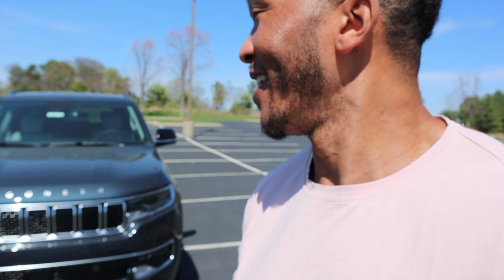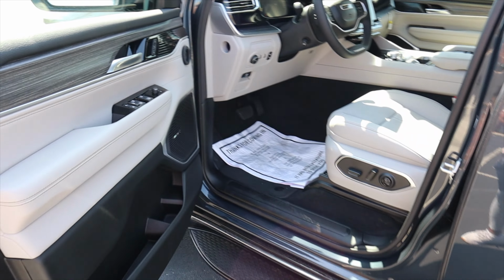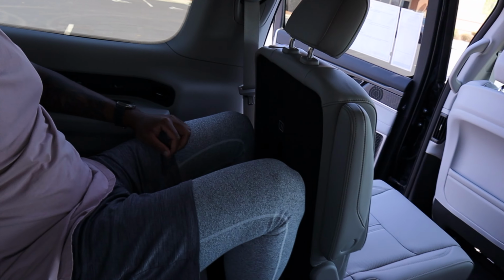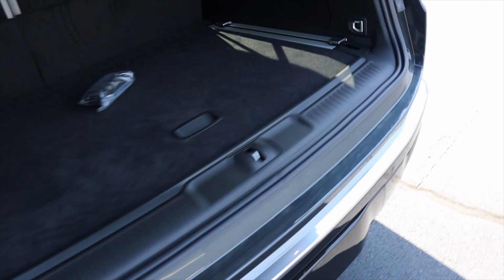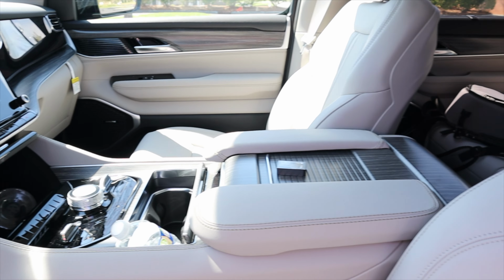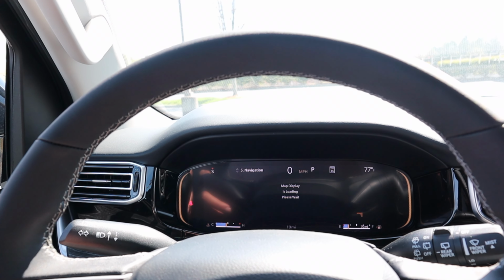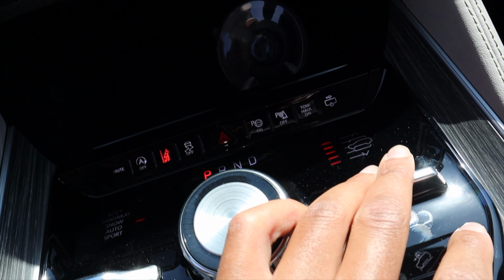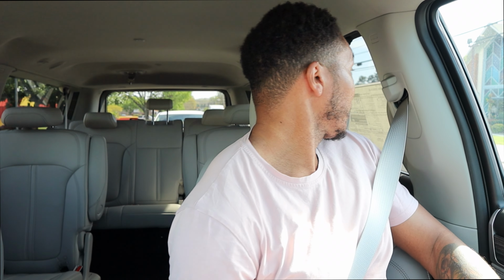2024 Jeep Wagoneer Series III Review – Best Full-Size SUV? Power, Tech & Real Pros/Cons!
Reviewing the 2024 Jeep Wagoneer Series III - The Last SUV you will ever need. Period.

00:00 – Intro + Hook
00:20 – Quick Overview: Why This SUV Matters
01:10 – Exterior First Impressions
02:30 – Design Highlights (Grille, Wheels, Lighting)
04:00 – Interior Walkthrough
06:00 – Tech & Infotainment (Screens, Connectivity)
08:00 – Comfort & Seating — Passenger Space
09:30 – Performance & Engine Breakdown
11:00 – Ride Feel & Driving Impressions
12:30 – Safety & Driver Assistance Features
13:45 – Towing, Utility & Cargo Space
15:00 – Pricing & Value (2024 Series III Features)
16:00 – Pros & Cons
17:00 – Final Verdict / Who This SUV Is For
17:30 – Call to Action (Subscribe, Comments)

2024 Jeep Wagoneer Series III Review | Best Full-Size SUV in 2024?

The 2024 Jeep Wagoneer Series III might be the most underrated luxury full-size SUV on the market. In this full review, I break down whether the Wagoneer is truly the best SUV of 2024—or just another big, expensive three-row family hauler.

From the Hurricane twin-turbo engine, massive interior space, and next-level tech to real-world ride quality and towing performance, this video covers everything buyers actually care about before spending six figures.

If you’re cross-shopping a Chevy Tahoe, GMC Yukon, Ford Expedition, or even luxury SUVs like the Escalade, this Wagoneer review will help you decide where your money is best spent.

In this video:
 • 2024 Jeep Wagoneer Series III exterior & design breakdown
 • Luxury interior, third-row space & cargo capacity
 • Infotainment, digital screens & tech features
 • Hurricane 3.0L twin-turbo engine performance
 • Towing capacity & real-world usability
 • Ride comfort, handling & daily driving impressions
 • Pros, cons & ownership considerations

The Wagoneer Series III blends luxury SUV comfort with serious towing power, making it one of the most versatile three-row SUVs available today—but is it the last SUV you’ll ever need?

Would you choose the Wagoneer Series III over a Tahoe, Yukon, Expedition, or Escalade?